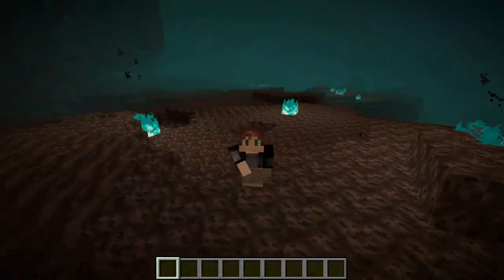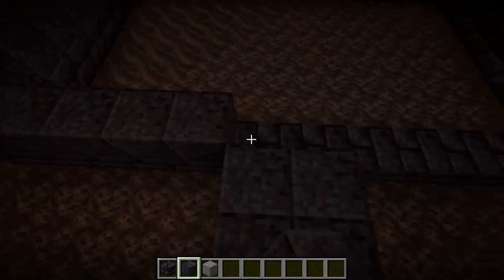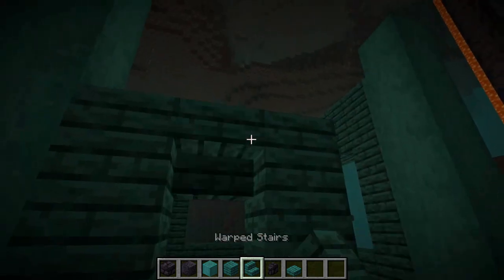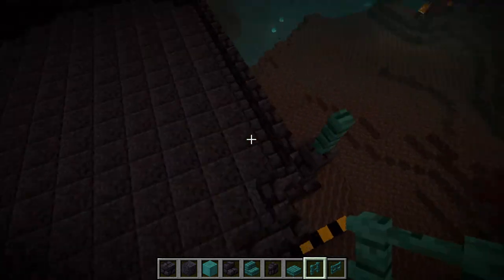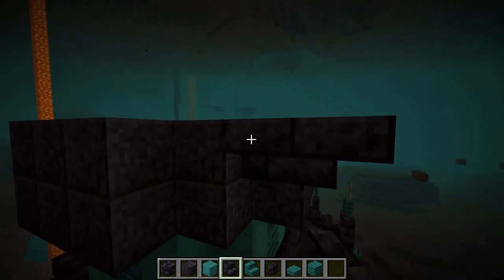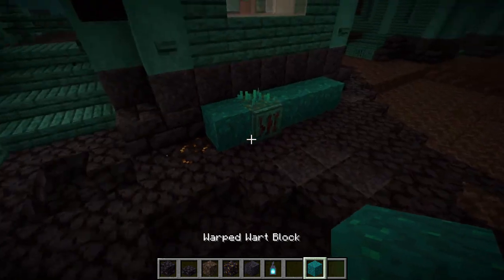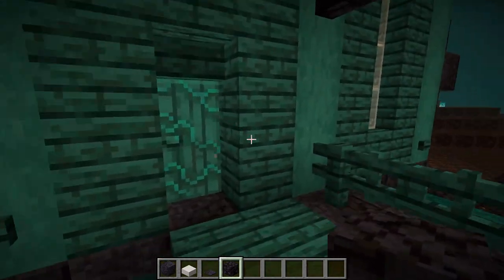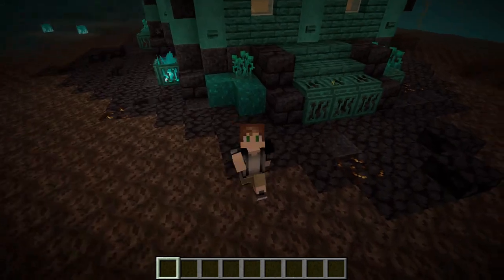1.16 Nether Base Tutorial!!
Hey guys!! Today we are going to do a tutorial on an awesome Nether Castle looking starter base! Also, I hope you all have a fun and enjoyable Happy Easter!!

For the music, thanks to all you individual music geniuses!

-Namaste
-Transcend
-Long Walks